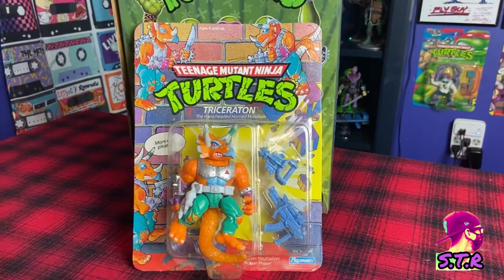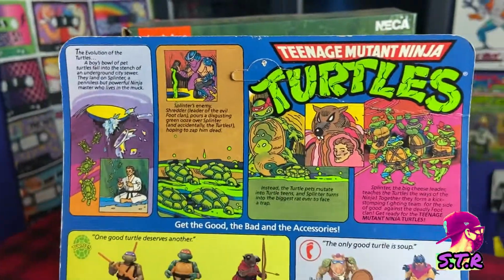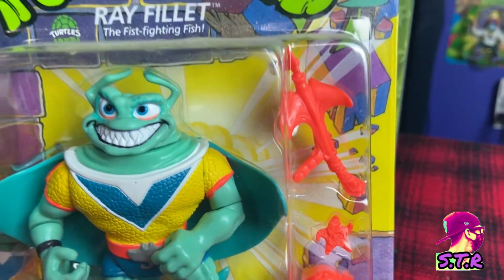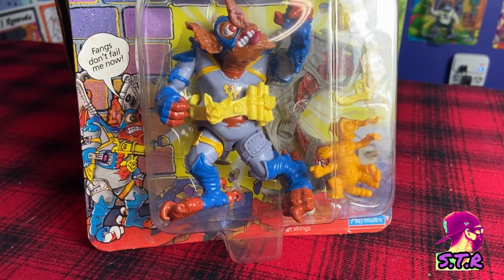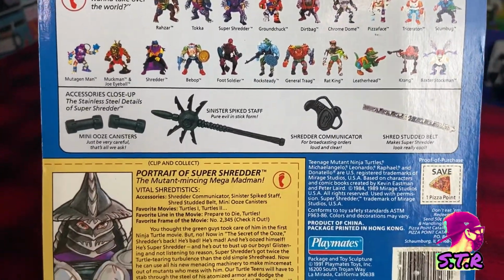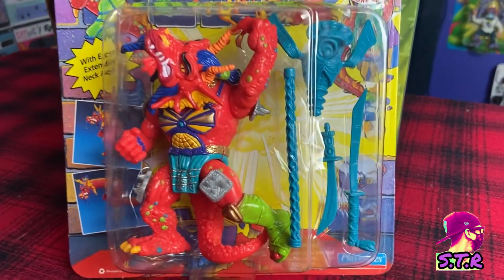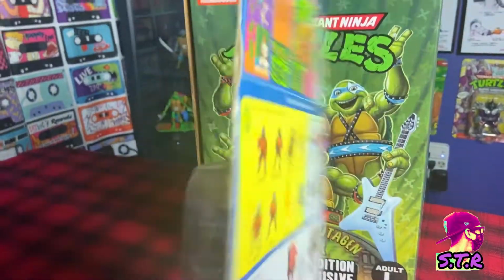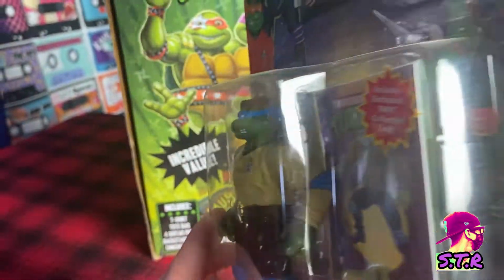S.T.R - A look at my carded TMNT figures!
What’s up guys?! Title says it all. In this video I will showing and going over all my carded tmnt figures.